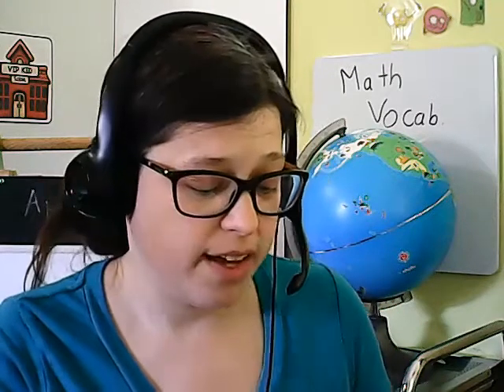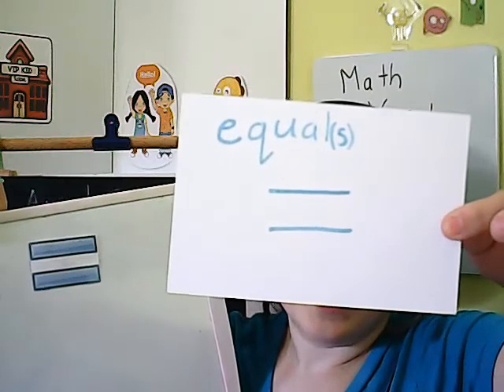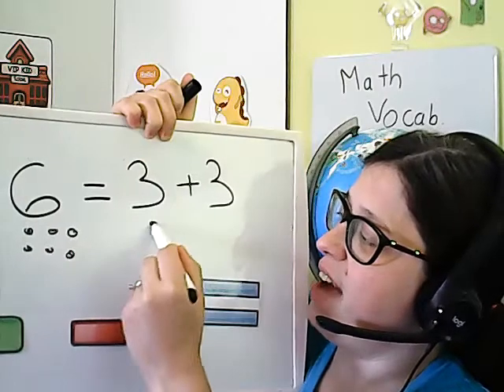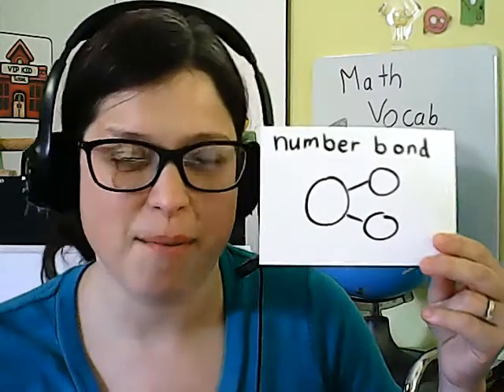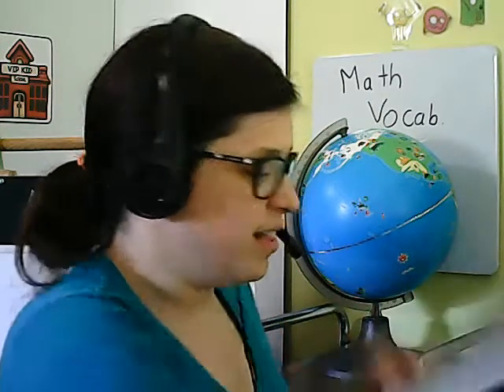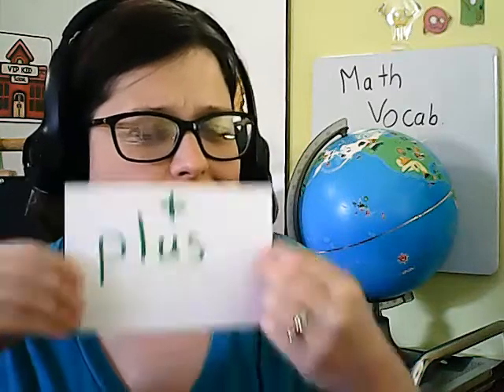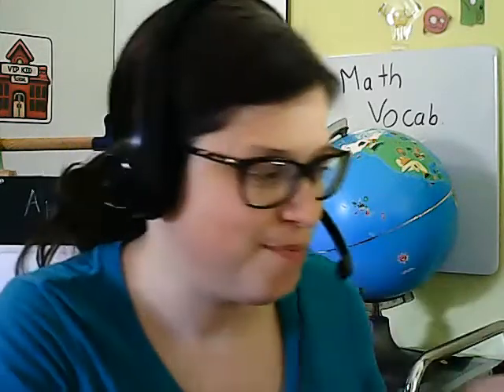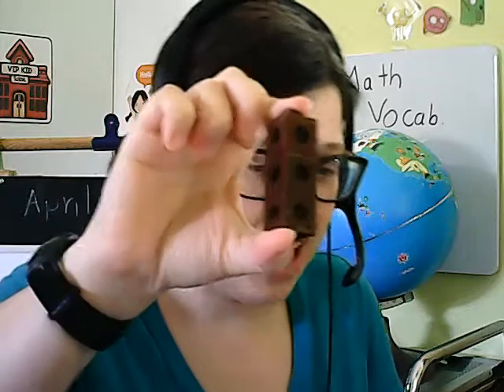Math Vocab Addition and Subtraction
This is a review lesson of all the math vocabulary we have learned to this point in our addition and subtraction (compose and decomposing numbers) unit.